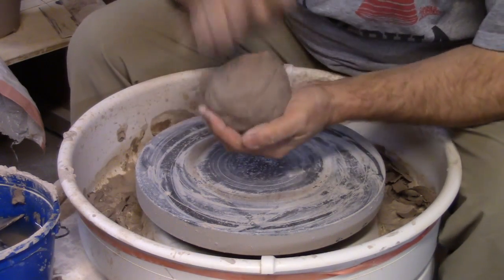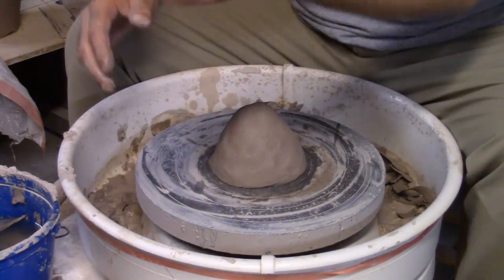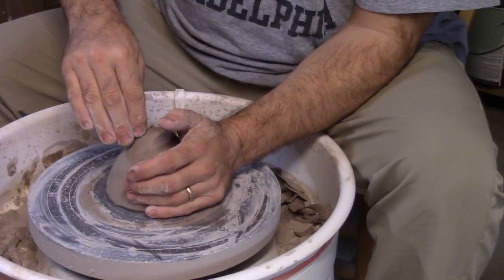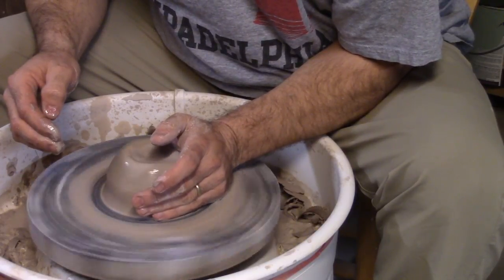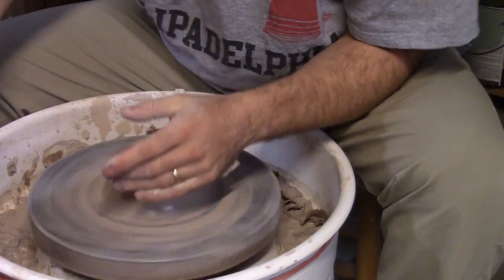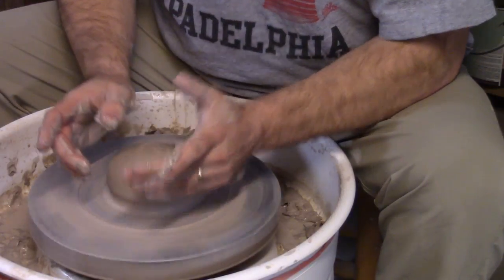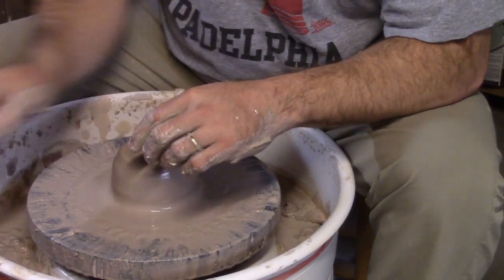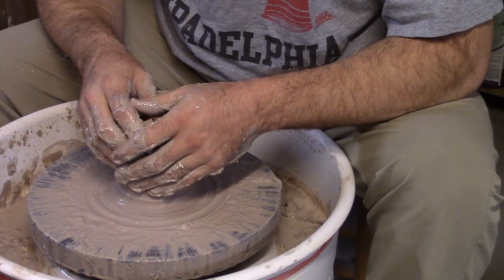Centering clay on the wheel. Quick and easy.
I was on Reddit, browsing the pottery subreddit and a user was having trouble centering.  I and others tried to explain it and although there are many was to skin a cat, this method is the way I learned, and the way I have taught others over the years.  This way allows you to master the mechanics of centering then move on to what is comfortable for you.